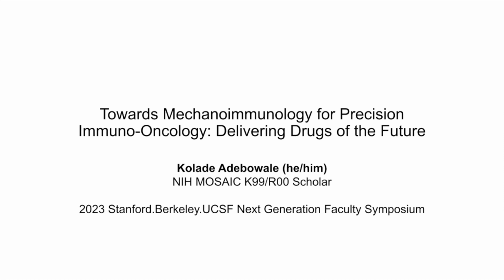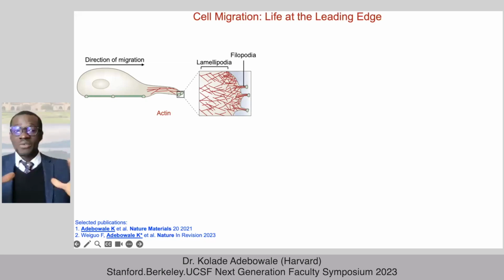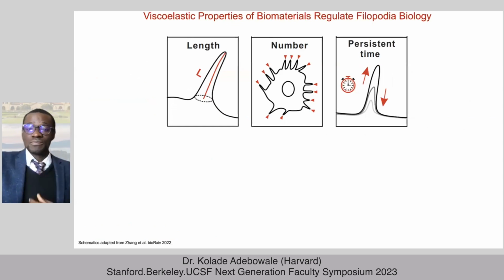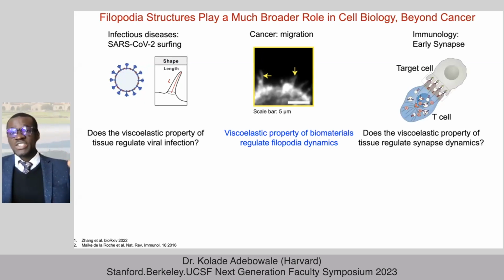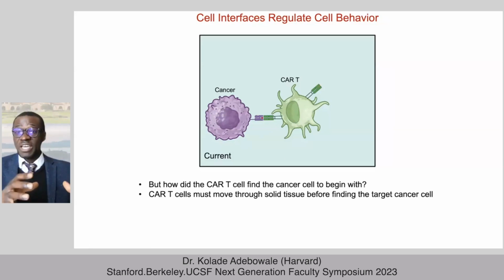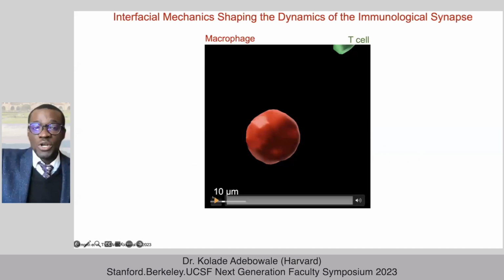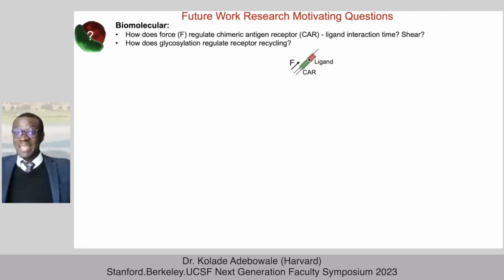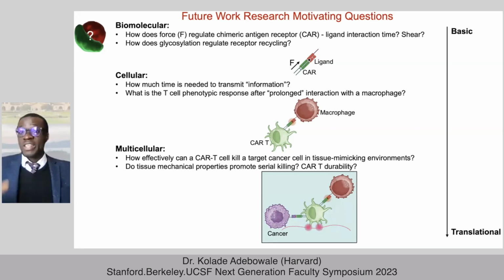Towards Mechanoimmunology for Precision Immuno-Oncology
Dr. Kolade Adebowale, Harvard, Bioengineering